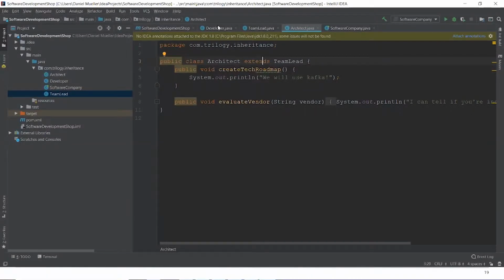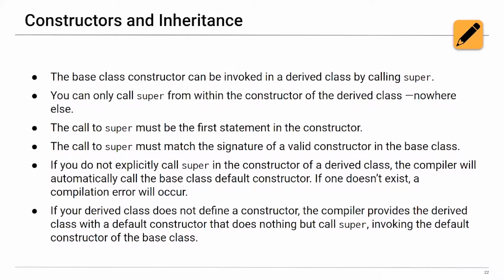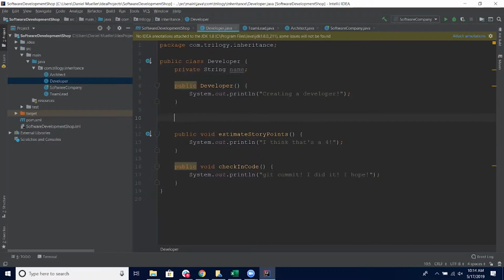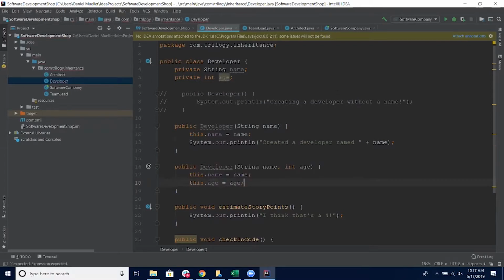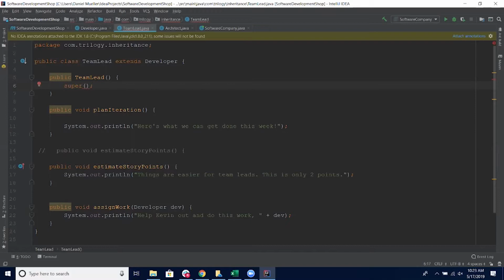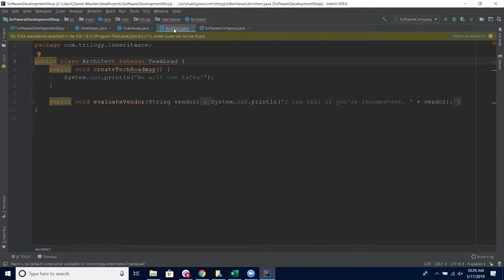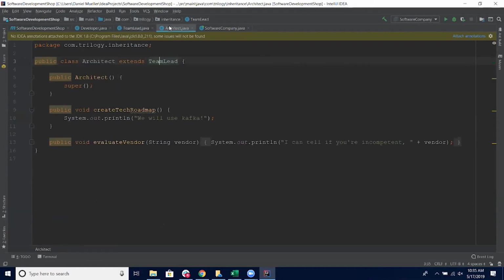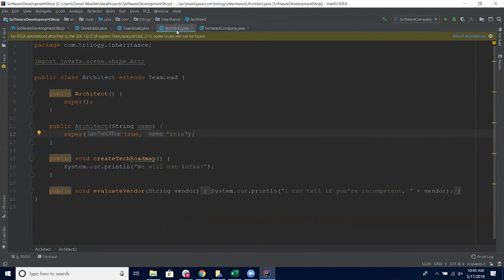Inheritance Continued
Let's continue talking about Inheritance in Java!